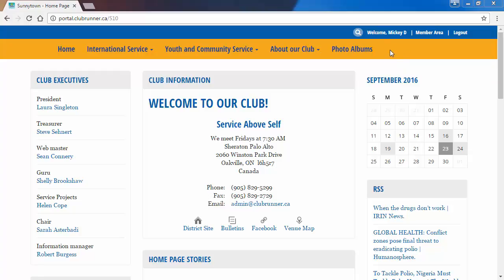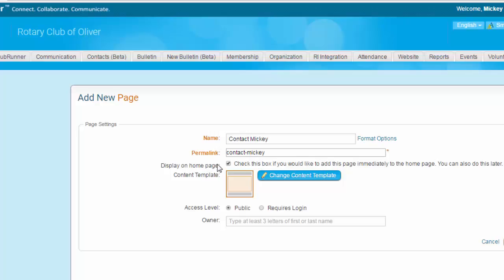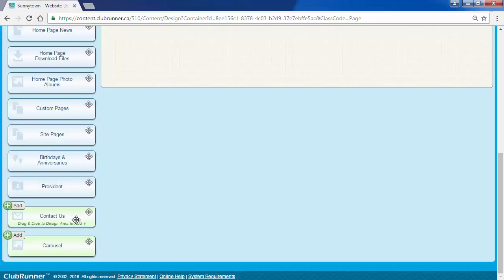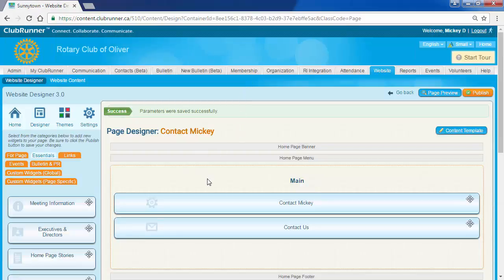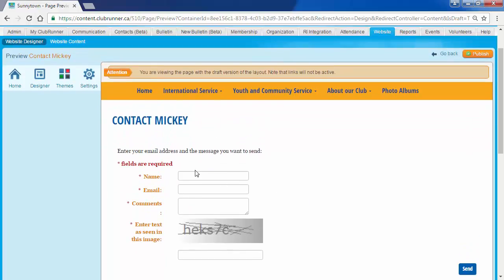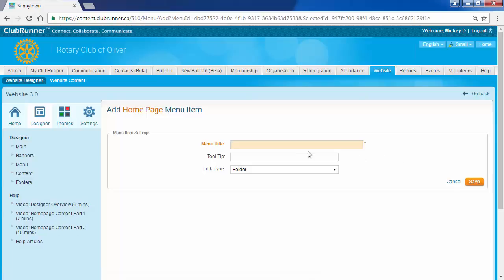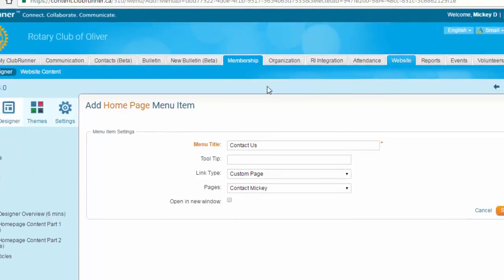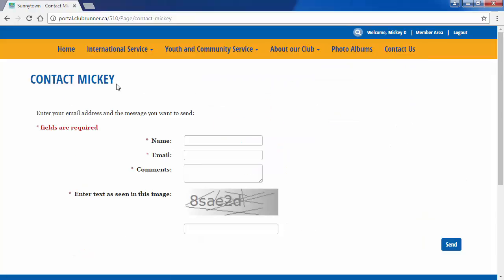How to add the 'Contact Us' widget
We also learn  how to add this link into top menu navigation.